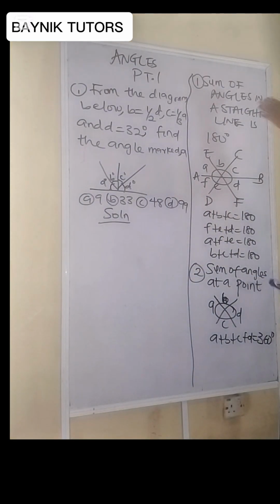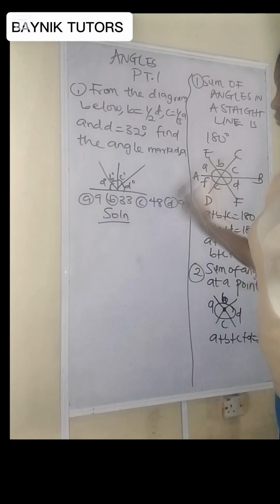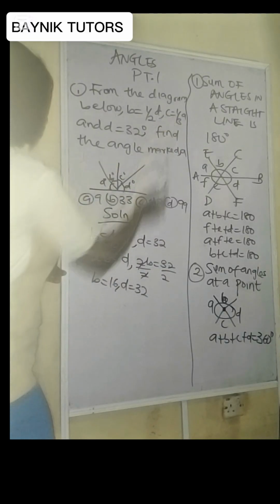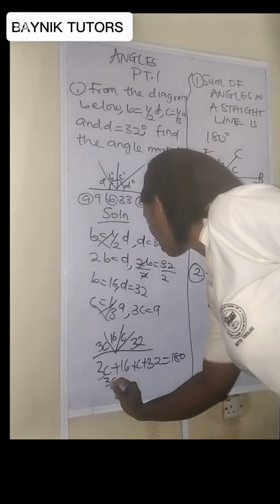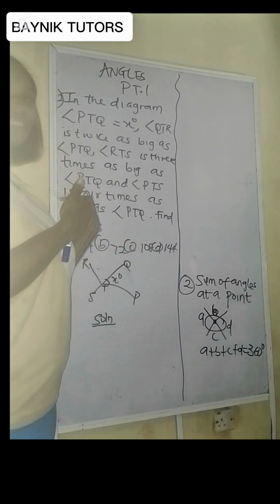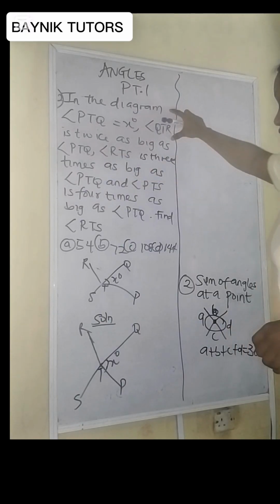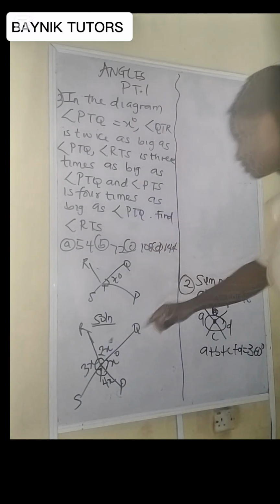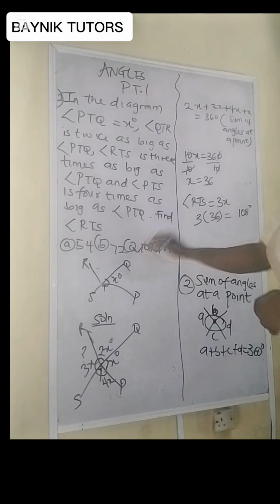Mathematics. Understanding Angles Part 1